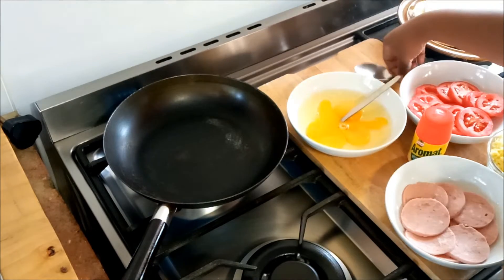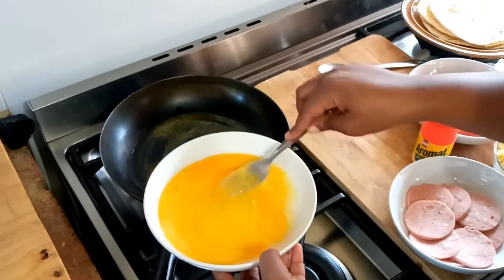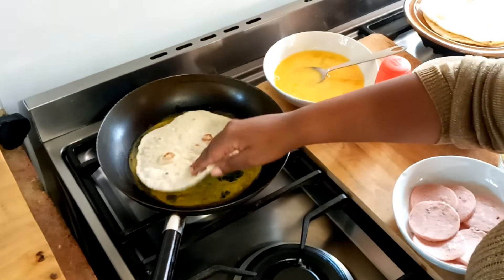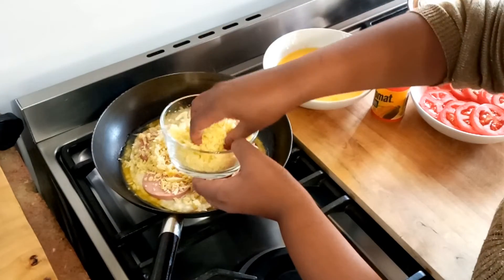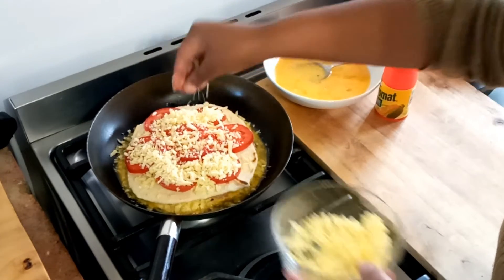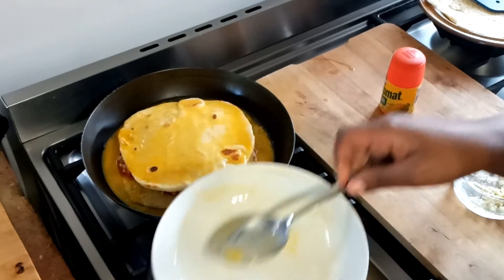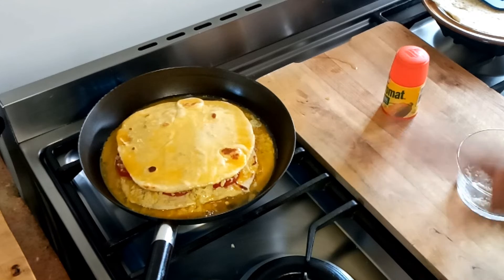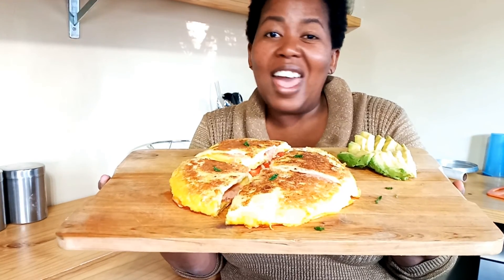TORTILLA OMELETTE STACK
My Tortilla Omelette Stack is really yummy and can be made for any meal, you can enjoy it alone or share with the person who helps you flip it.

Ingredients that I used:

Homemade Tortilla wraps
Butter
Grated cheese
sliced tomatoes
sliced ham
eggs
Aromat